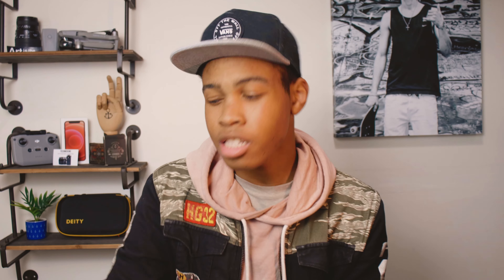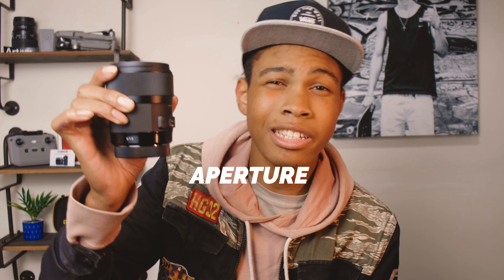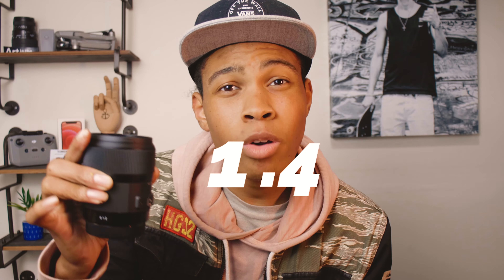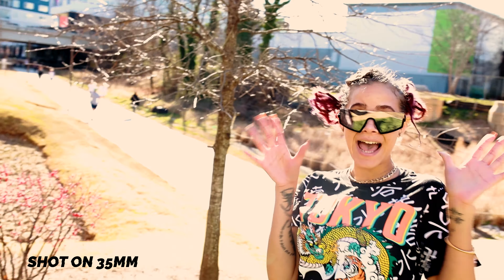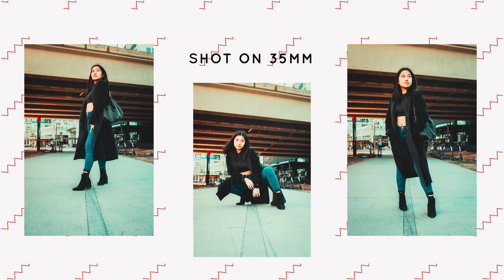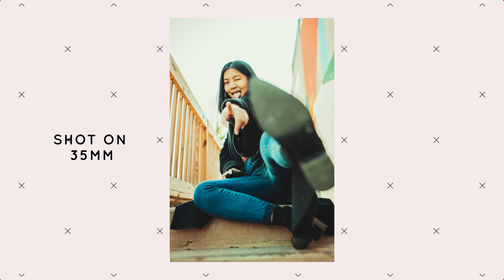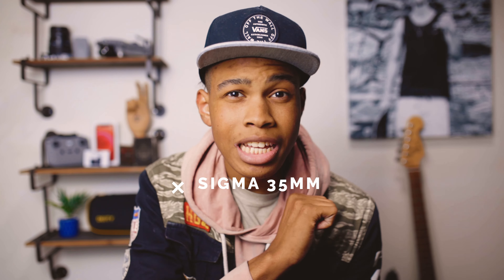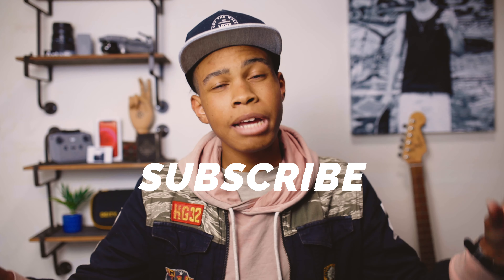BEST Lens For Photography! Sigma 35mm F1.4 Art Review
Sigma 35mm 1.4 ART FULL REVIEW, its perfect for Photography, filmmaking, and YouTube, this lens is the best and only lens you need! Let's review it and see how good it is at photos and videos!

Sigma 35mm f/1.4 ART Lens Review - The Perfect Lens

SKATE / FILM / TRAVEL

Gear used:
Main Camera-

Favorite Lens-

2nd Favorite Lens-

Perfect EDITING Laptop-